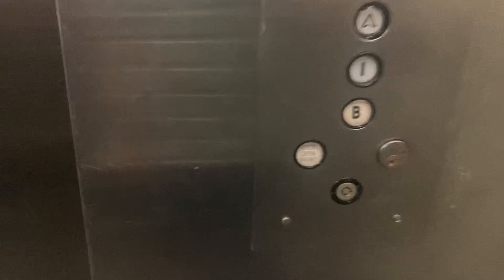1976 Westinghouse hydraulic loading dock/freight elevator @ Viva Health, Birmingham, Alabama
Nice to see this one is untouched. And it still runs amazingly!

Please note, this building is private property. I was escorted as you can see. Don’t come here unless you’re visiting someone.